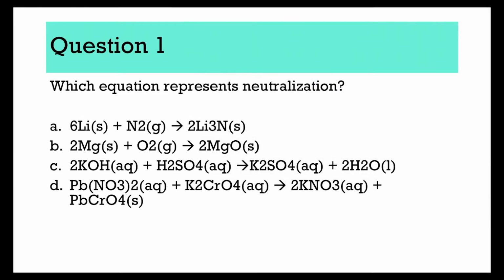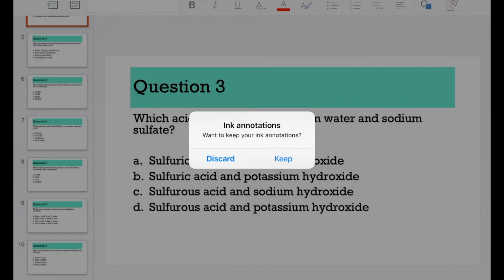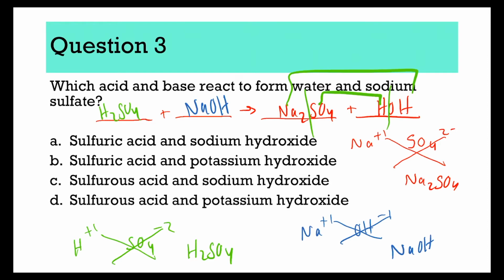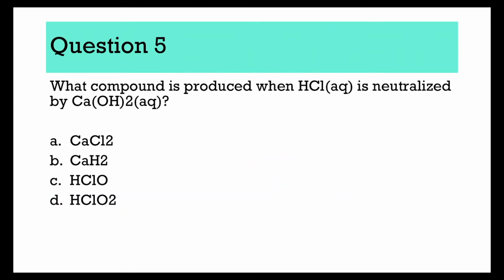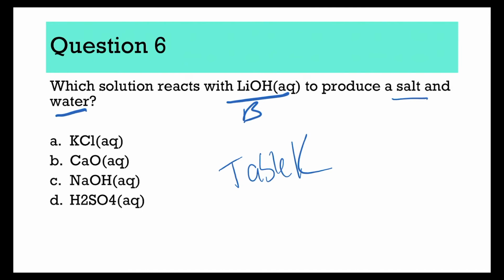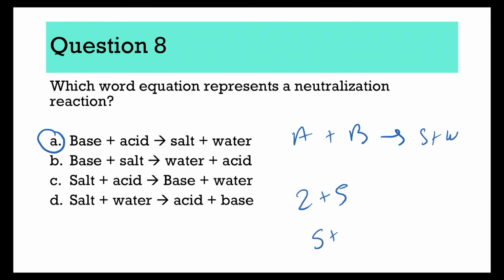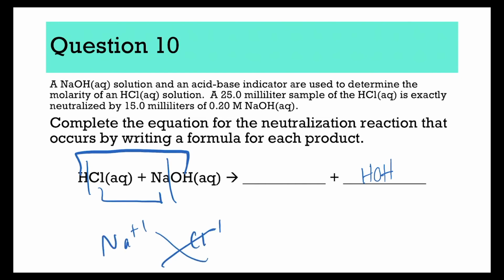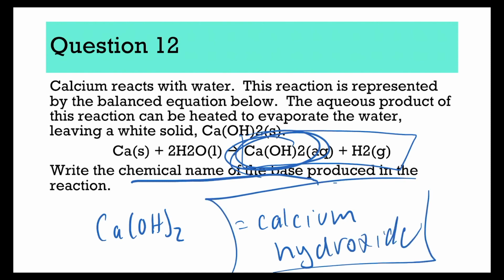U10L9 - Neutralization Practice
Try the practice questions first, then watch this video to review your answers and for explanations.